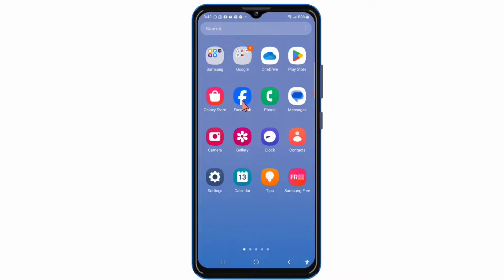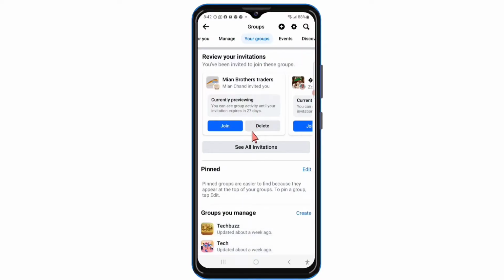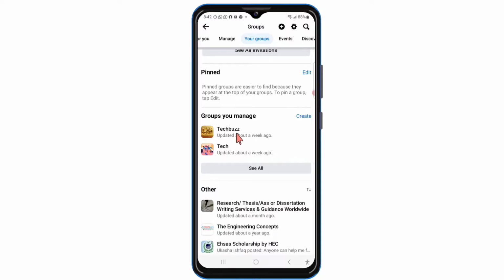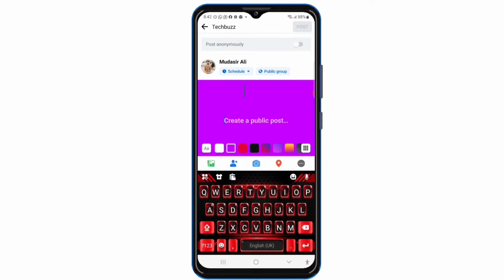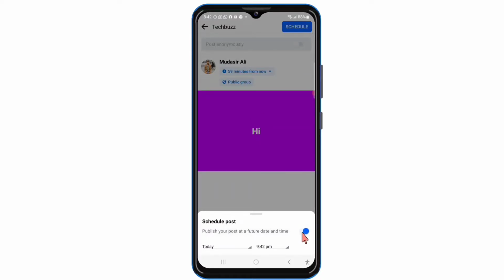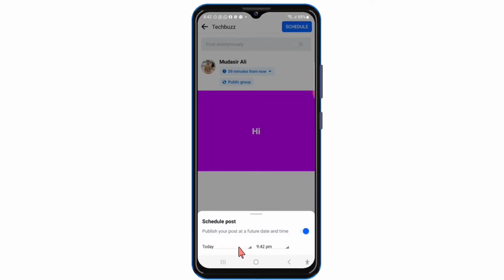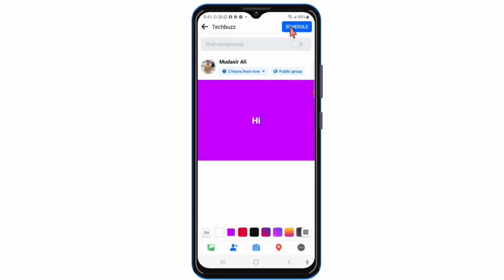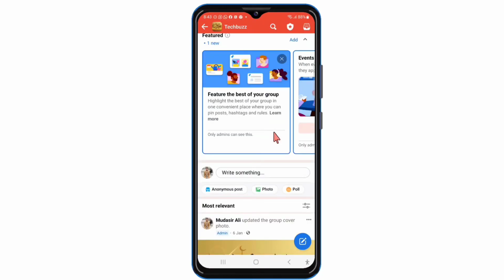how to schedule post in facebook group | how to schedule post on facebook group in mobile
Learn how to easily schedule posts in your Facebook group directly from your mobile device! In this video, we'll show you step-by-step how to schedule a post in your Facebook group, making it easier for you to manage and engage with your group members. Watch now to improve your Facebook group posting efficiency!